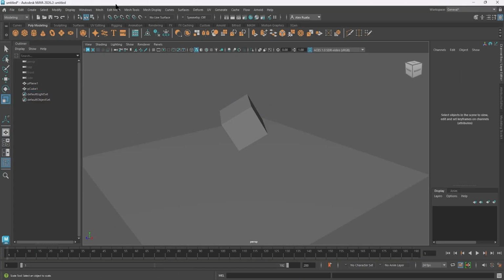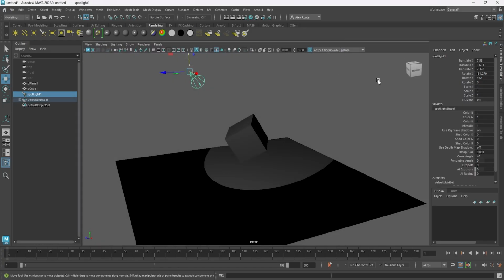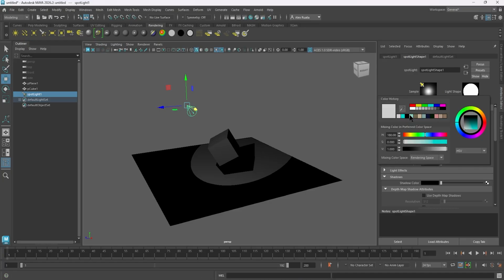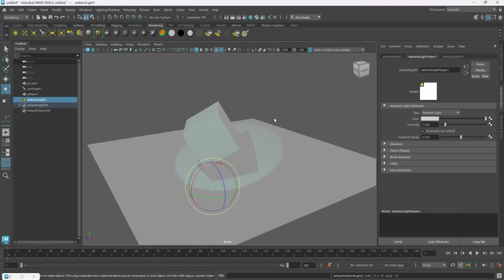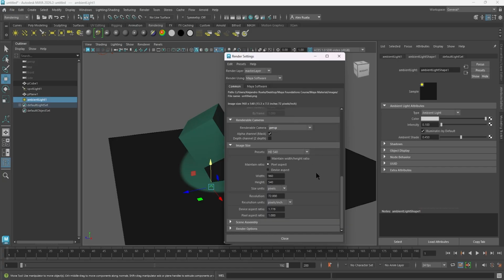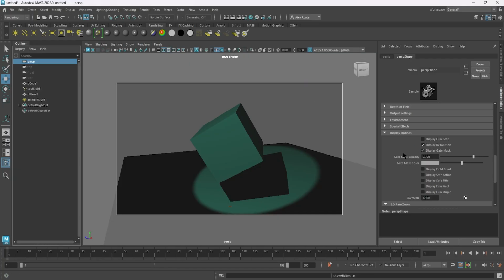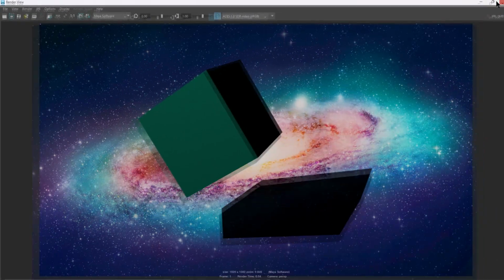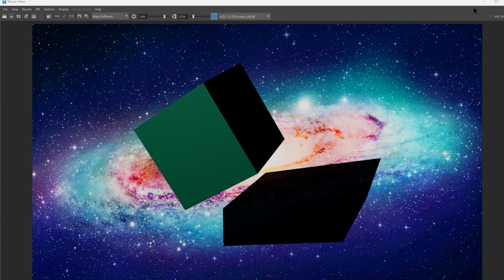Maya Lights, Camera, and Render Settings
Creating lights, accessing camera and render settings.